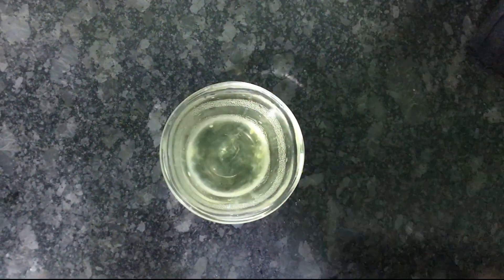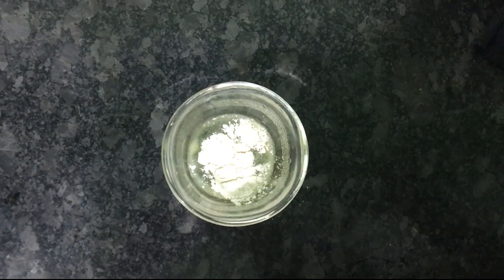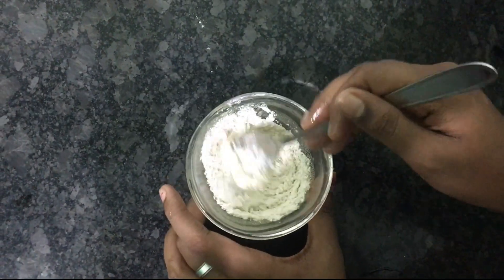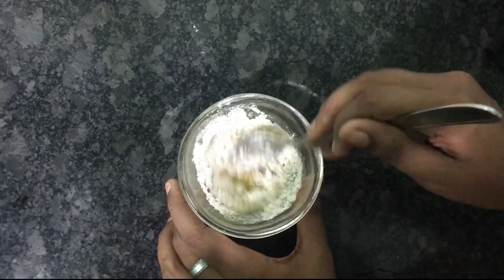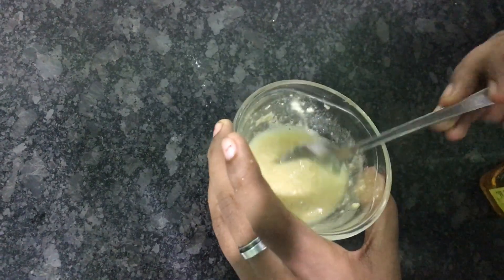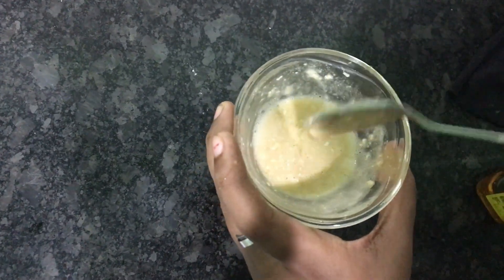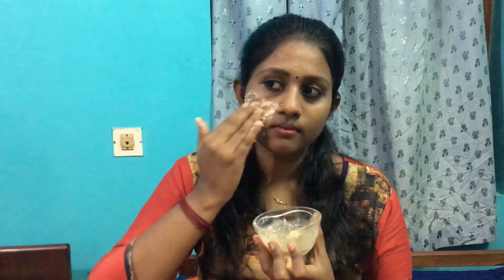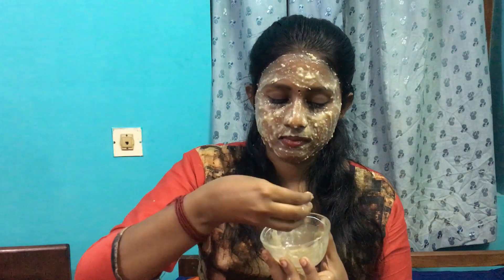വെറും 4 Use കൊണ്ട് തന്നെ മുഖത്തെ Pores എല്ലാം മാറ്റി തിളക്കമുള്ളതാക്കാം|changemaker AkshayaSreekutty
a very best facepack to remove facial open pores and make your face smooth and clean.

with love
Akshaya G Ajai